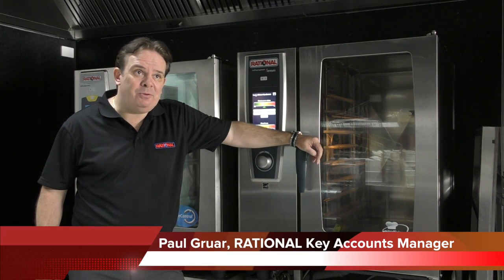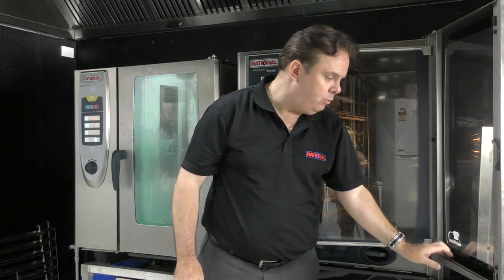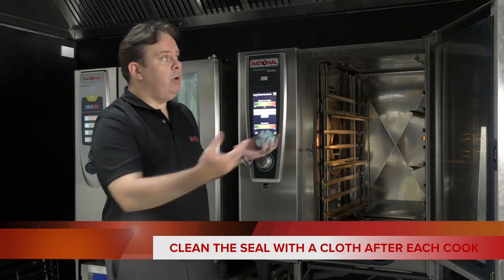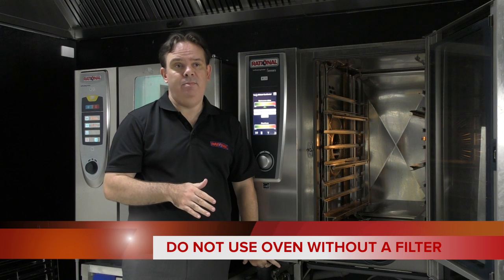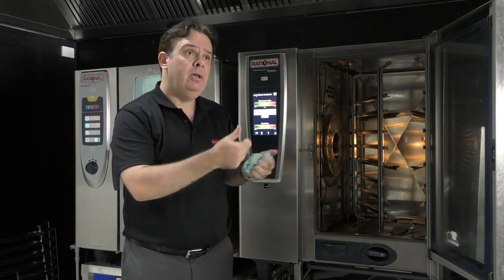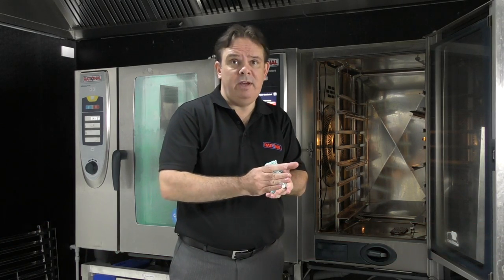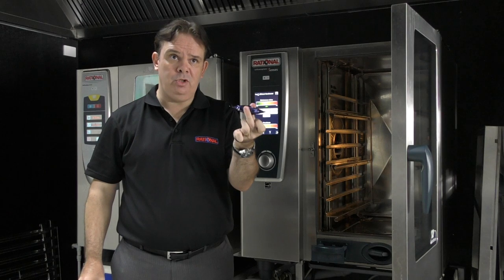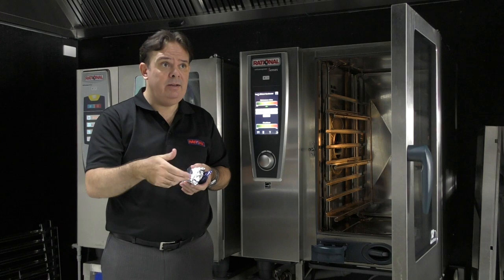RATIONAL Combi Oven Maintenance Guide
Here are some quick, daily tips to keep your Combi working in tip-top shape.

Comcater’s advice, training and equipment are essential ingredients in kitchens nationwide. Investing in the right equipment can help your commercial kitchen cook delicious meals sustainably, and consistently. Get in touch with us, and we’ll cook up a solution for you.